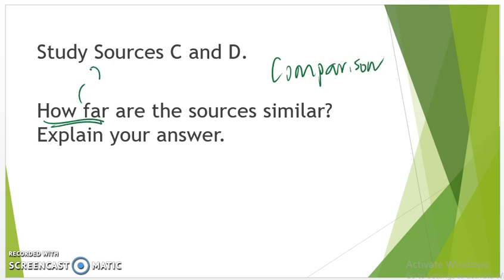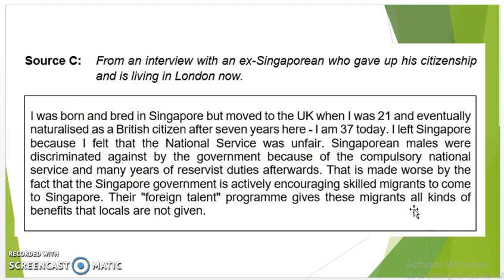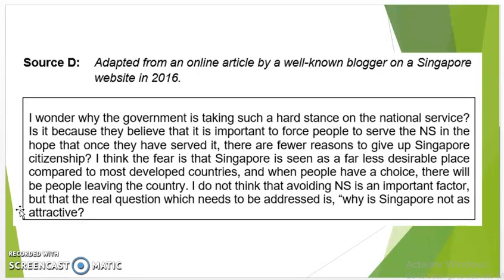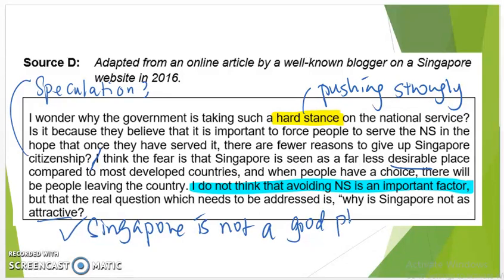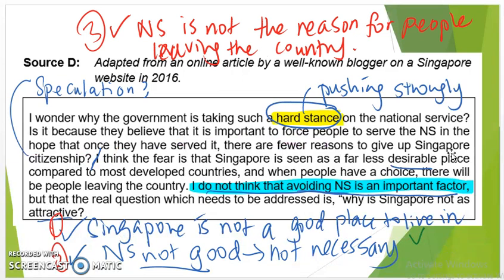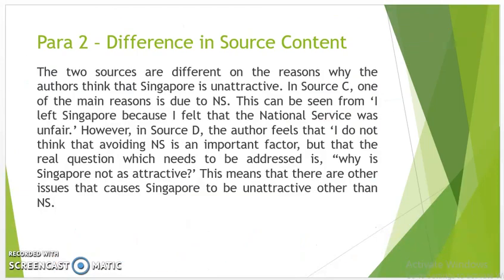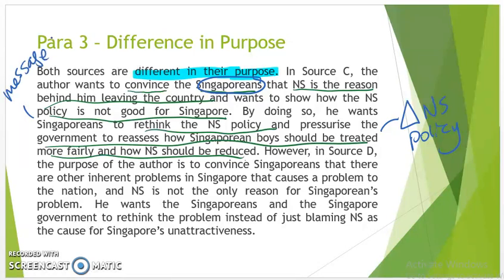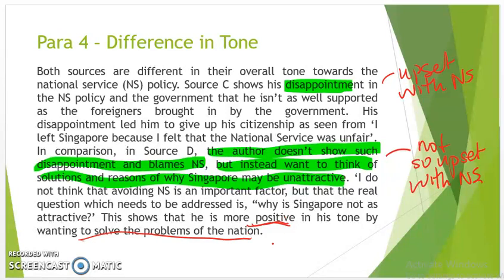GA1- SBQ Question (C)